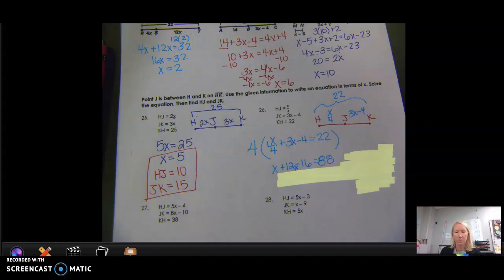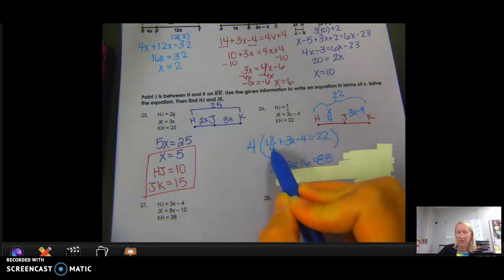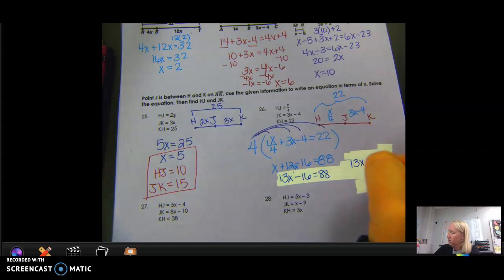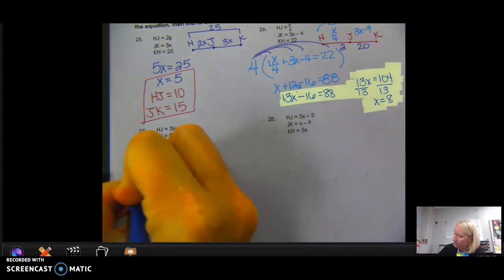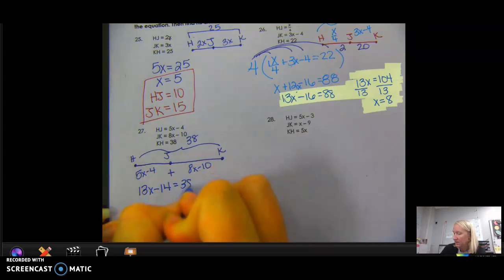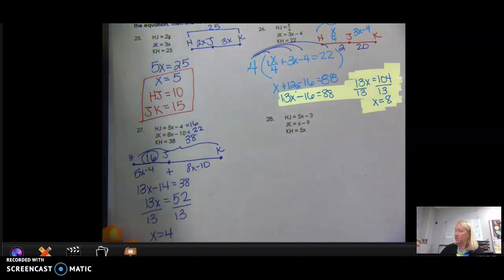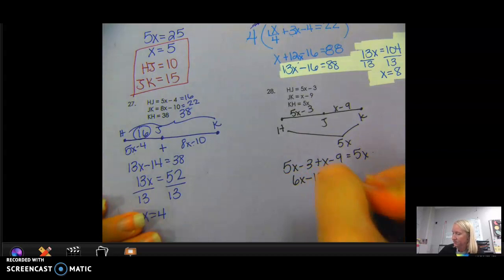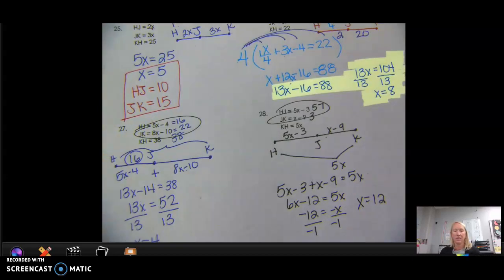Geometry 1.2 notes Part 2